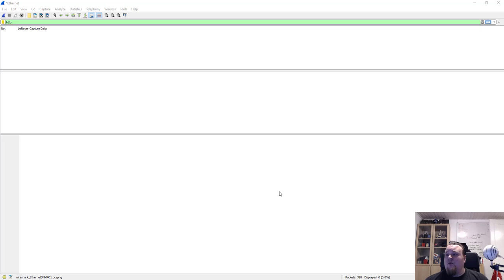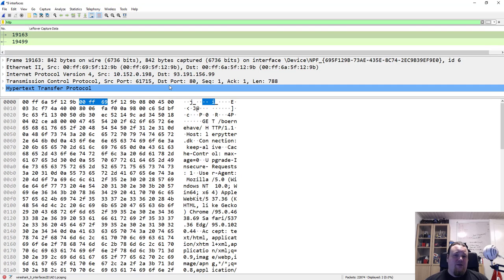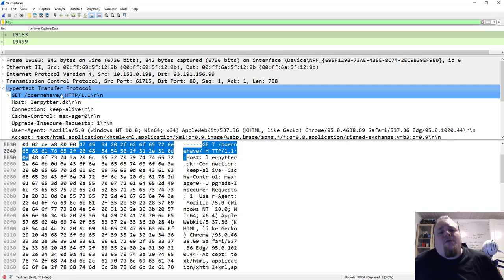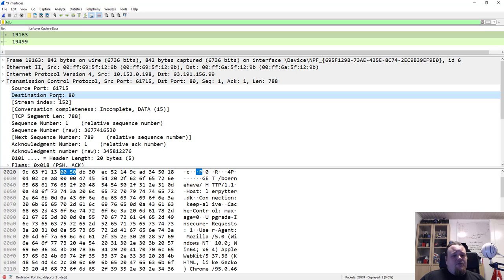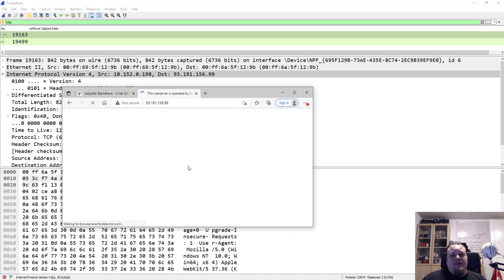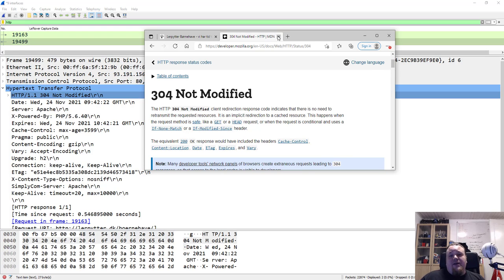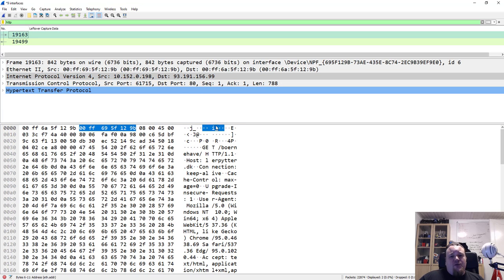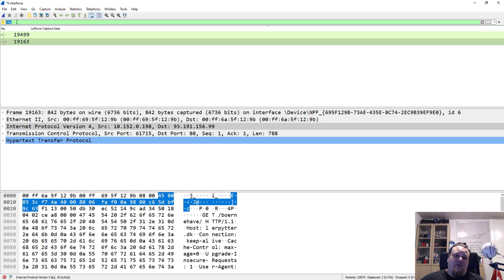Understanding network traffic - introduction to network 102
This video is about understanding network traffic. I will dive down with you using Wireshark and talk about how the HTTP protocol along with other interested protocols such as TCP and IP.